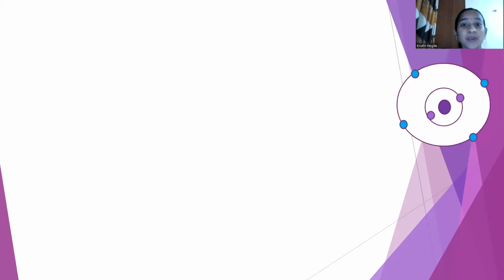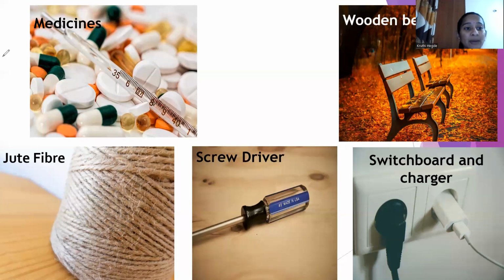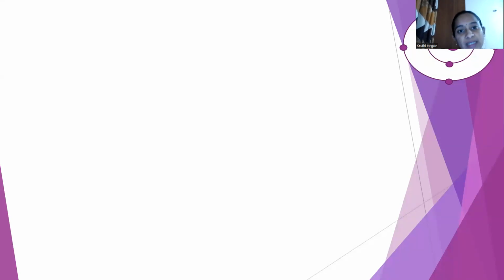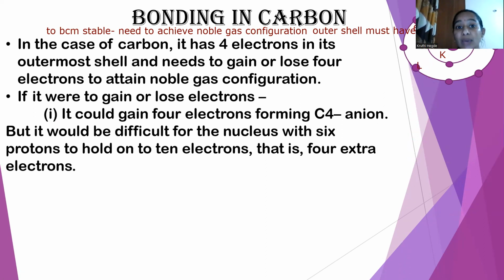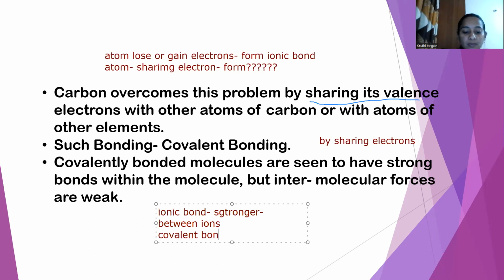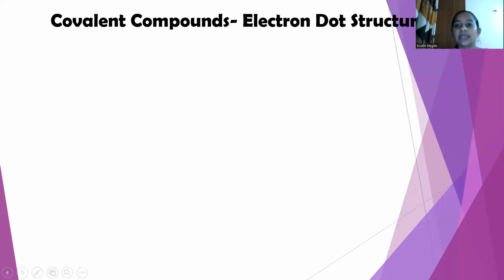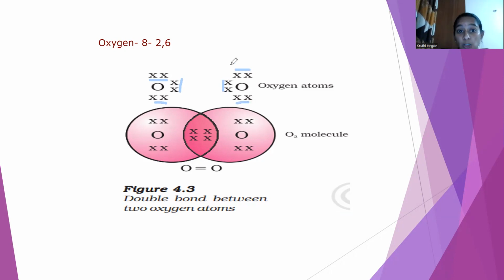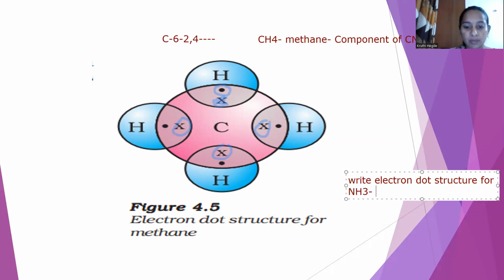Carbon and Its Compounds- Part 1- Class X- Chemistry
About importance of Carbon, Bonding in Carbon and Properties of Covalent Compounds, Covalent Compound- Electron dot structure.